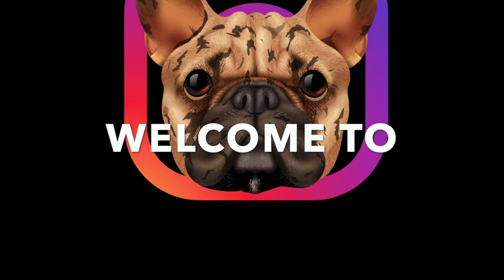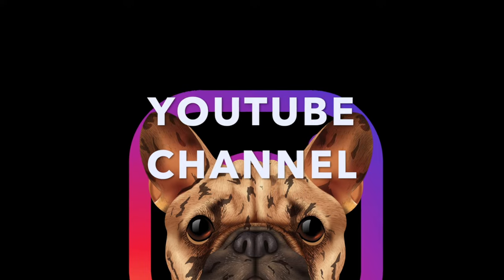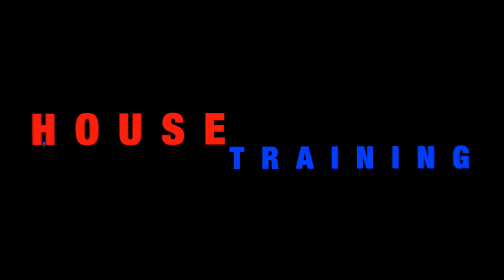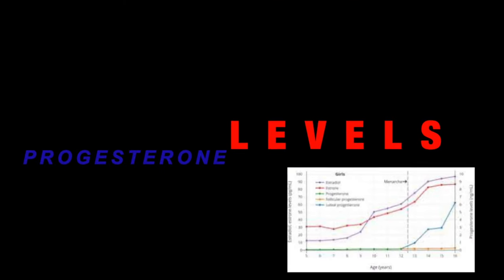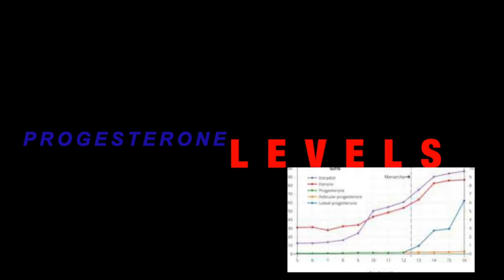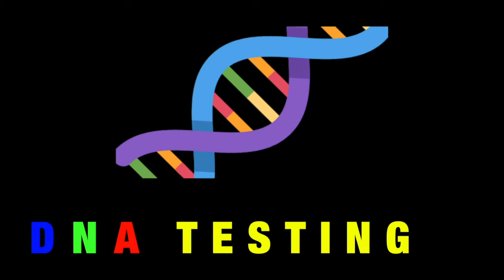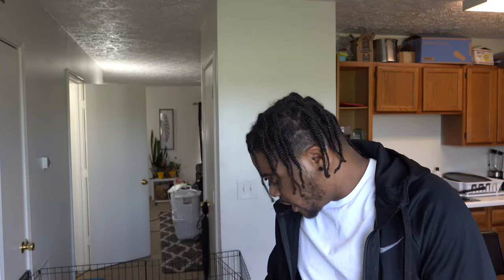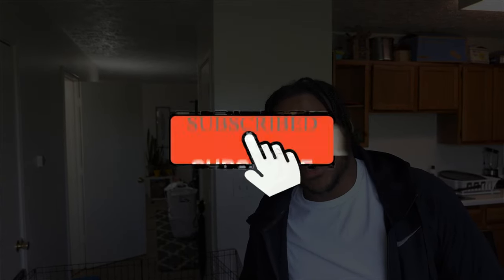HOW TO SET UP A WHELPING AREA FOR FRENCH BULLDOGS